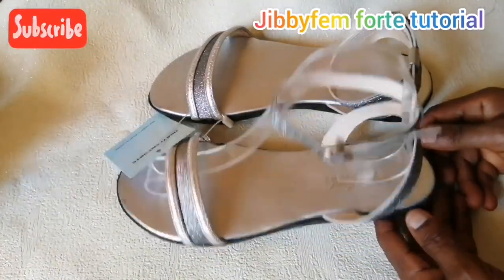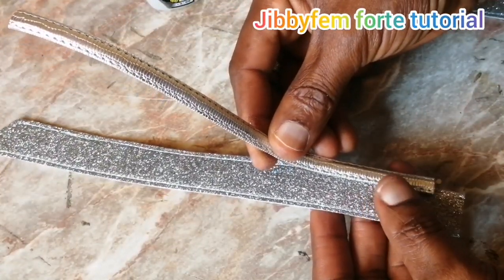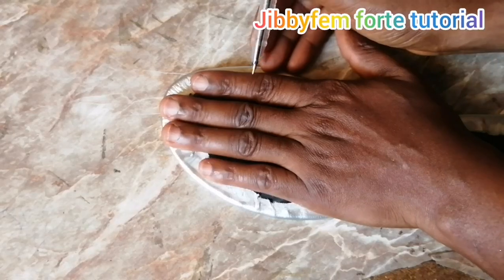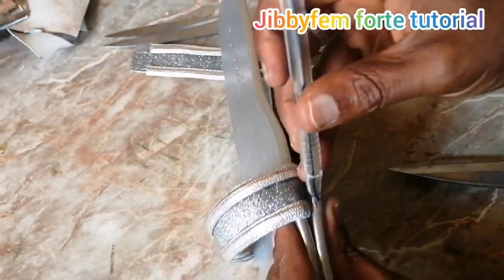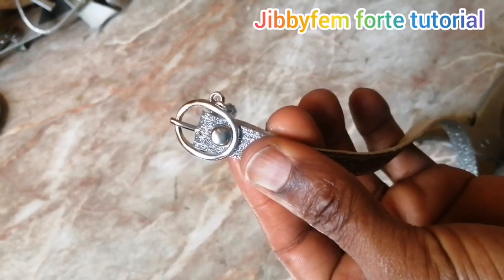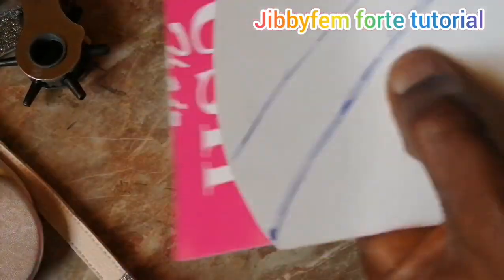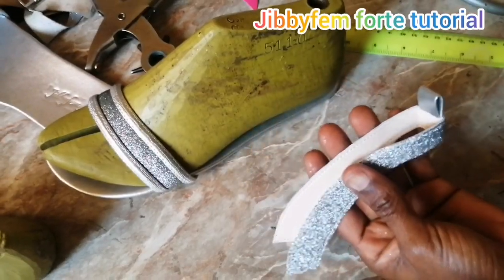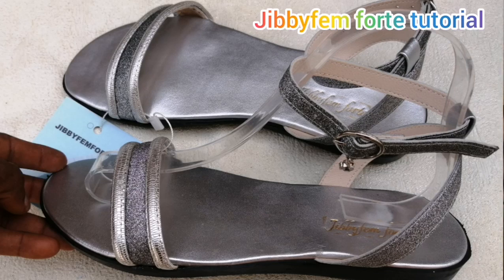HOW TO MAKE HANDMADE SANDALS: DIY Asymmetric Sandal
HOW TO MAKE HANDMADE SANDALS:DIY Trendy Women Sandal

m Z
Free downloadable pattern for ankle sandal with bow :